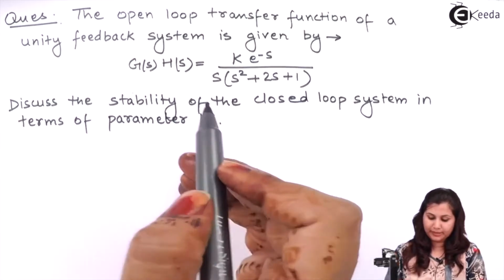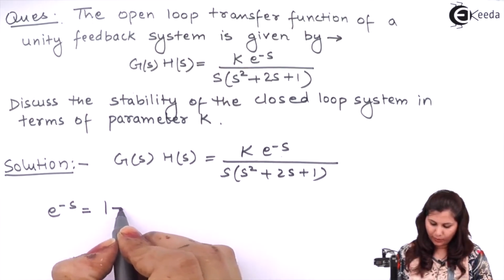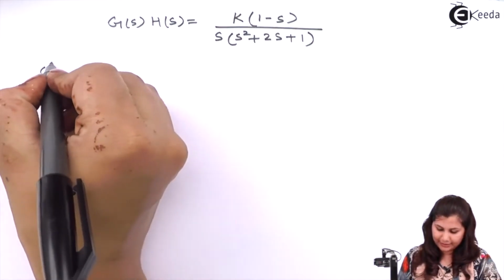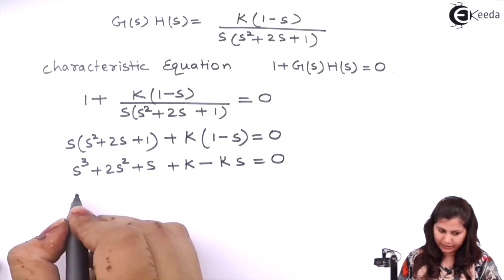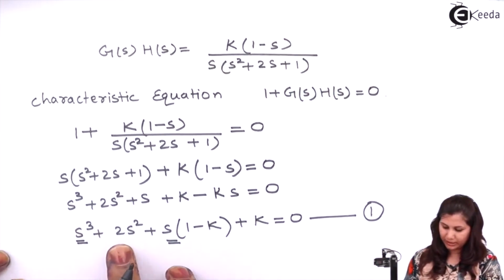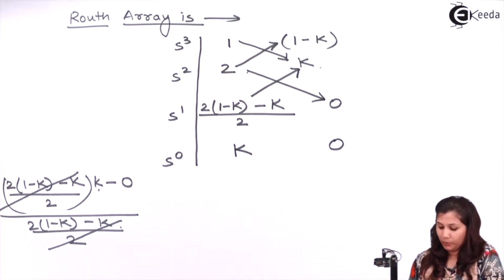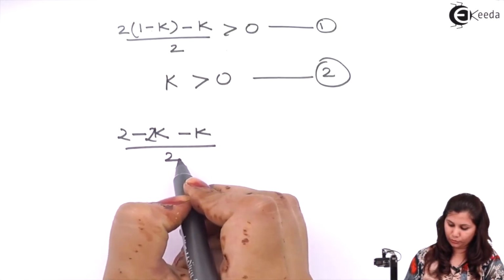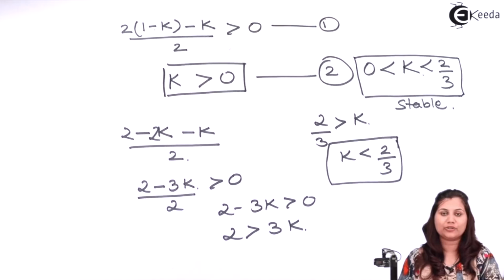Routh Hurwitz Stability Criterion Problem 6- Stability & Routh's Hurwitz Criterion -Control Systems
Video Name - Routh Hurwitz Stability Criterion Problem 6

Chapter - Stability and Routh's Hurwitz Criterion

Happy Learning